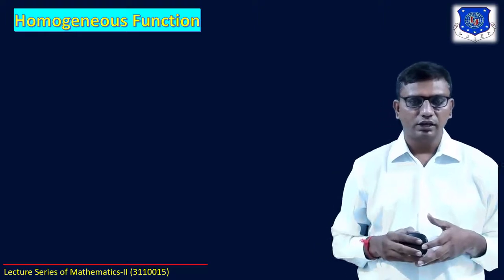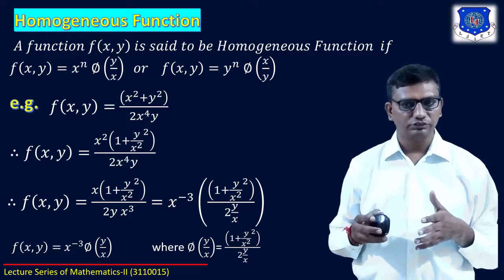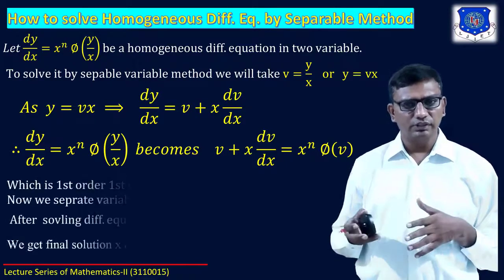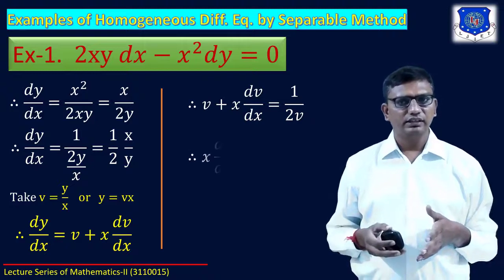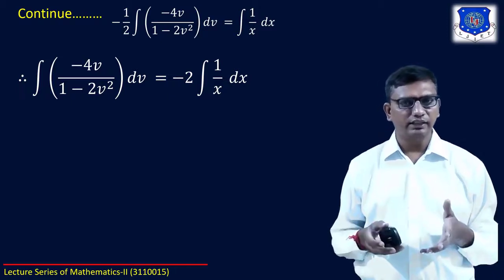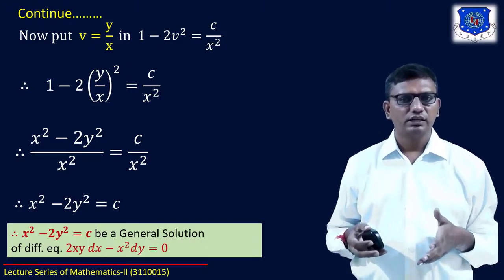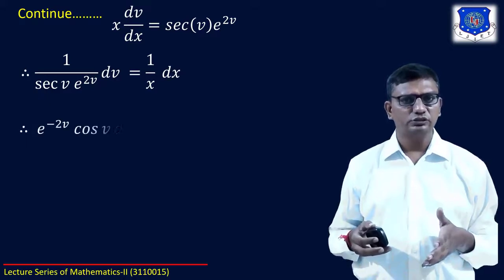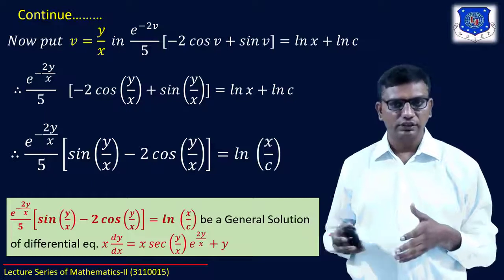Lec 4 Separable Variable Method 1stOrder Homogeneous ODE | Mathematics-2 | First Year Engineering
vector calculus
homogeneous ODE